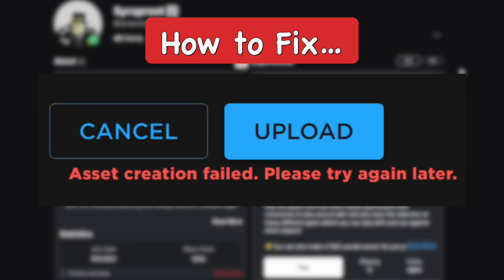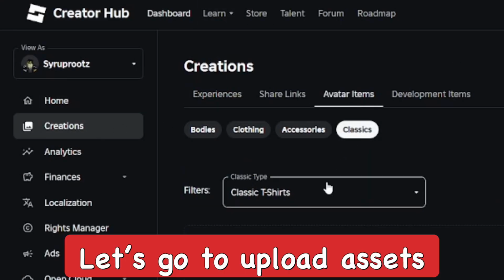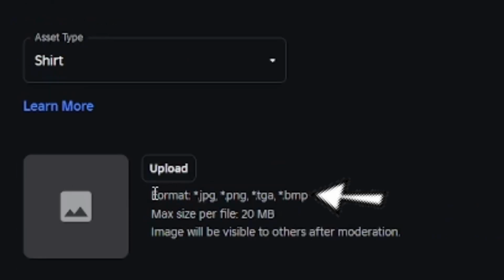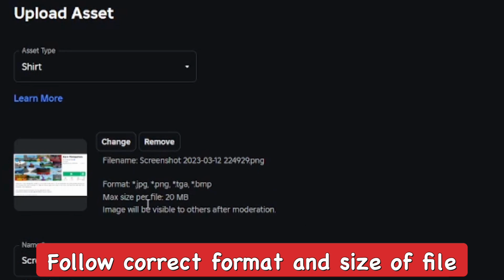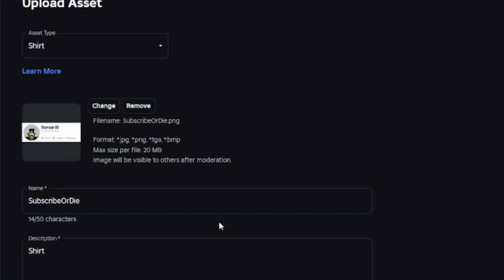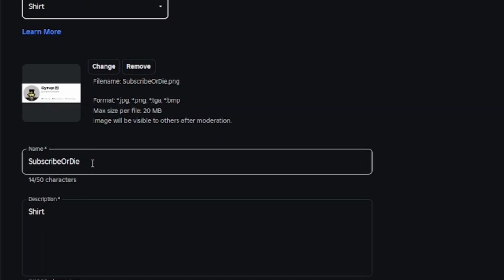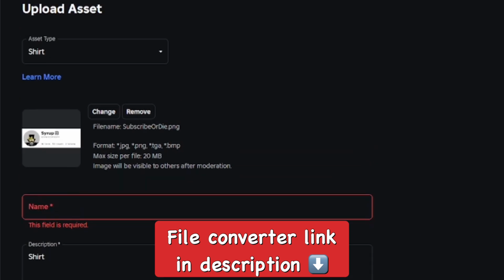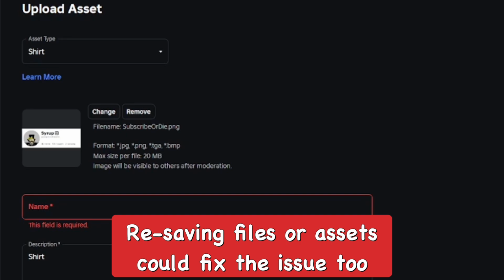How to Fix Asset Creation Failed Issue on Roblox! (2025)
In this video, I show how to fix asset creation failed issue on Roblox, how to fix asset creation failed please try again later when trying to upload assets on Roblox like audio, decals, clothing, etc!
⭐Stuff I Use:
Connect w/ Me!:
⏰Timecodes:
0:00 Intro
0:10 Uploading Assets
0:44 Uploading Audio
1:00 Outro
how to fix asset creation failed issue on roblox, how to fix asset creation please try again later on roblox, how to fix asset creation failed problem, how to fix roblox audio not uploading 2025